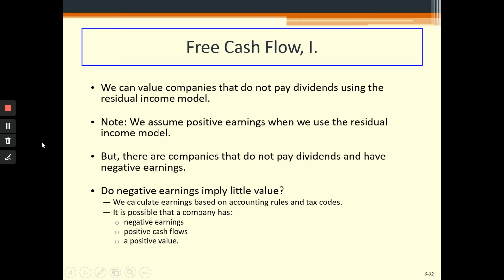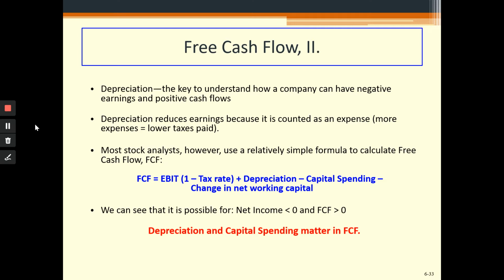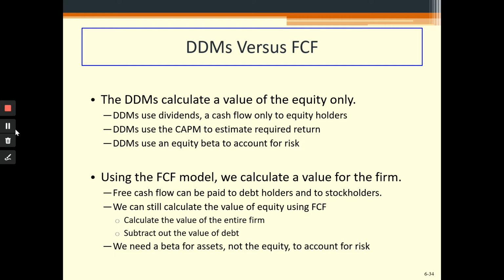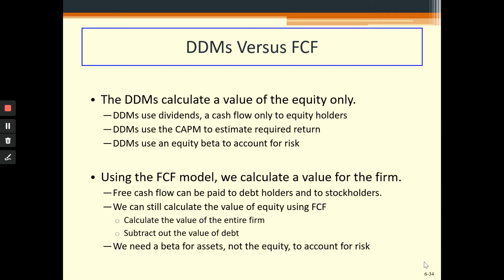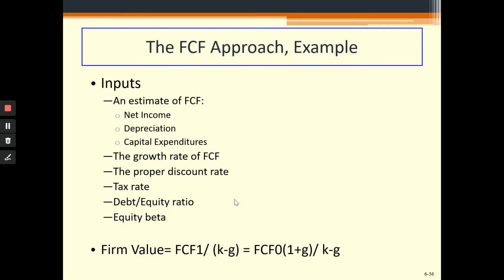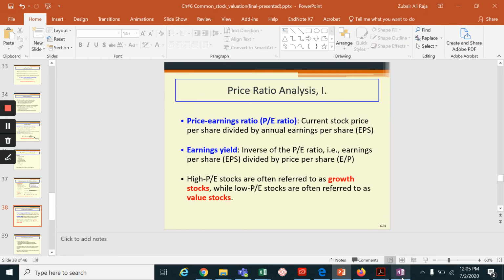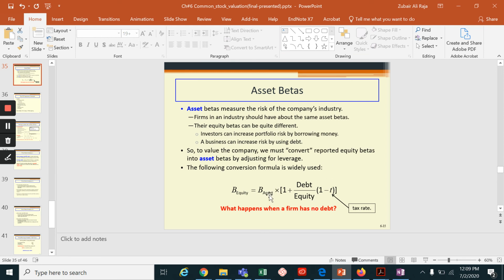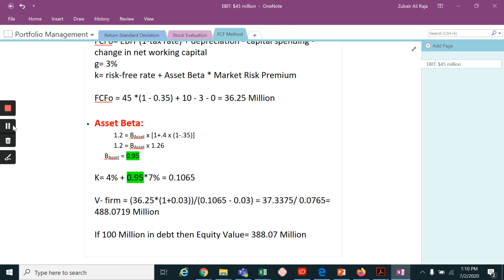Stock Evaluation (part 5) :: Free Cash Flow (FCF) Method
Learning Objective:
1) How to find firm value with Free Cash Flow (FCF) method.
2) Learn the difference between equity beta and asset beta.
3) Go through the example of finding firm value using FCF method.

Corrections:
@5:03 I meant to say "your current liabilities might have increased" rather decreased.
@10:06 I meant to say higher the debt (NOT equity) is associated with higher value of equity beta.
@10:48 I mean to say, if there is more debt then equity beta is higher and company is more risky for its equity holders.
@12:25: I meant to say, growth rate of free cash flow rather future cash flow.